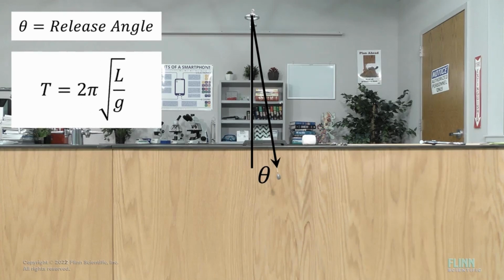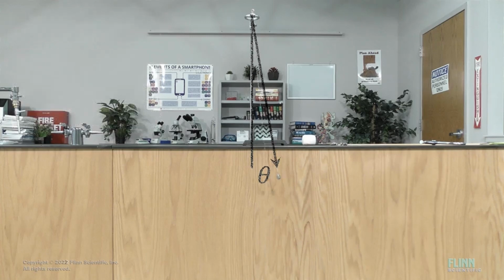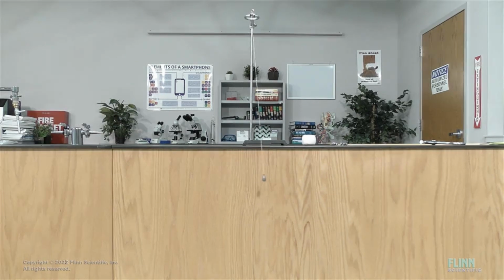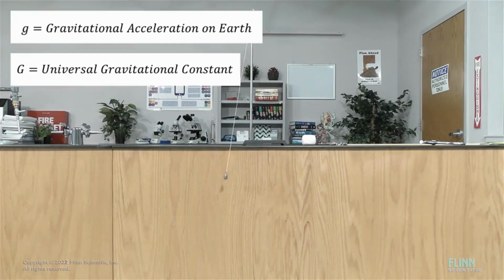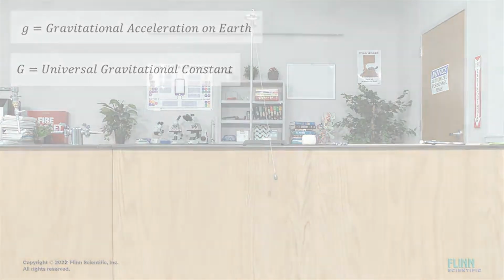Gravitational Forces Inquiry Lab 1 - Investigate Gravity Using Pendulums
Determine the factors that affect the period of a pendulum, and use your data to find the acceleration of gravity on Earth!